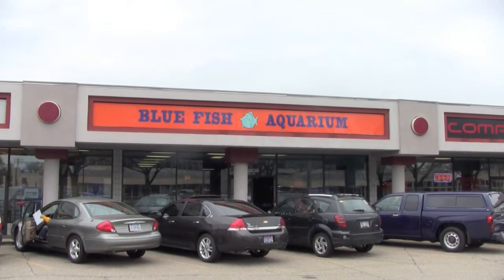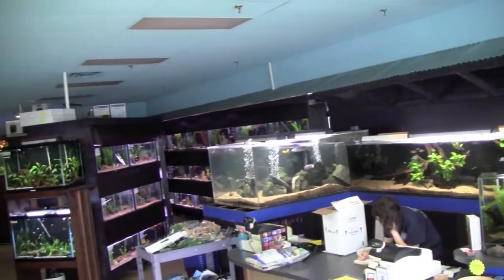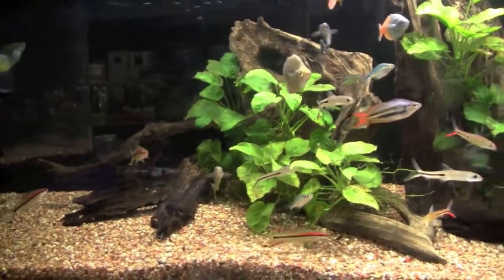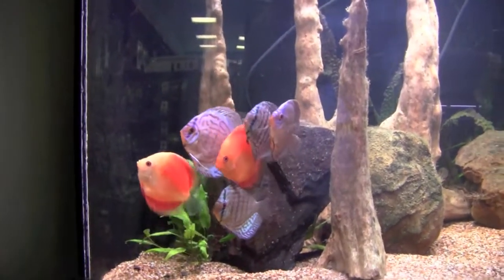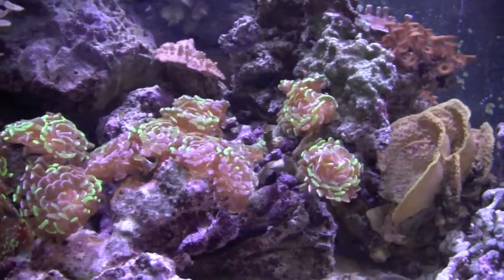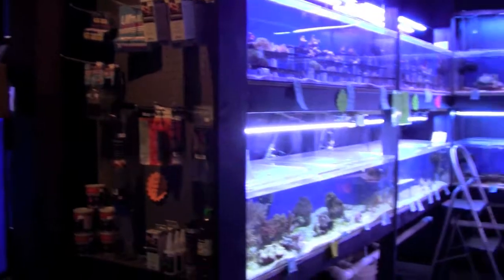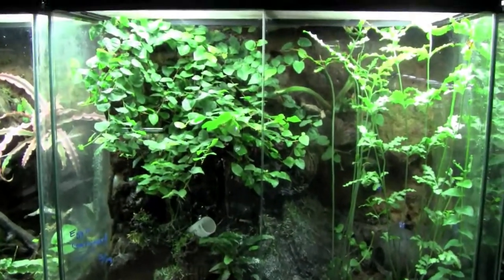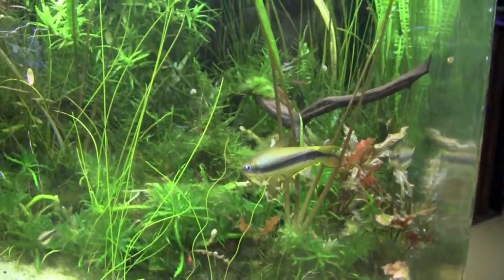Blue Fish Aquarium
A tour of Blue Fish Aquarium, and excellent aquarium store in Grand Rapids, Michigan.